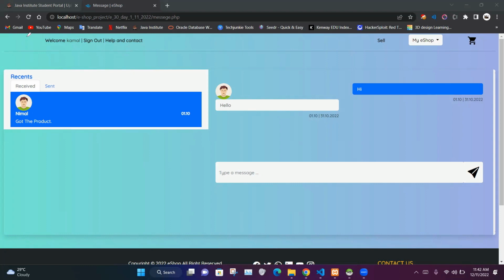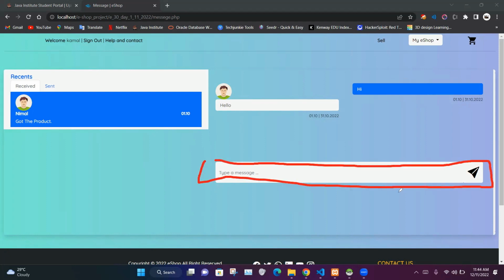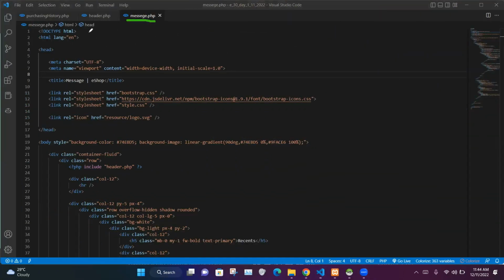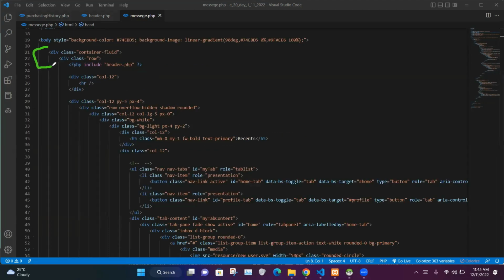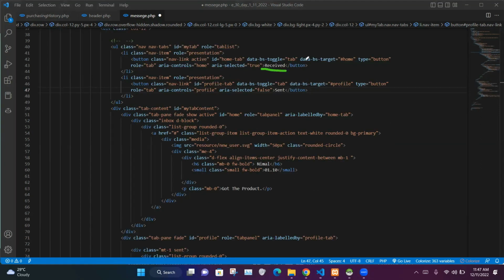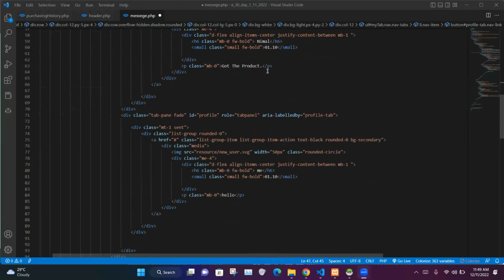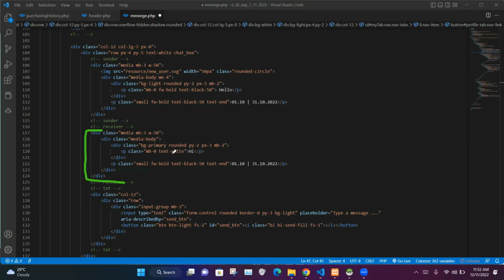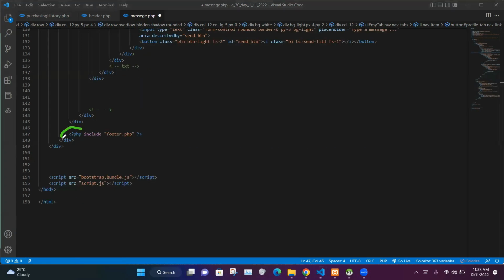Video 35 :- Design a responsive message page using HTML, CSS, JavaScript and Bootstrap.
Video title : Design a responsive message page using HTML, CSS, JavaScript and Bootstrap.